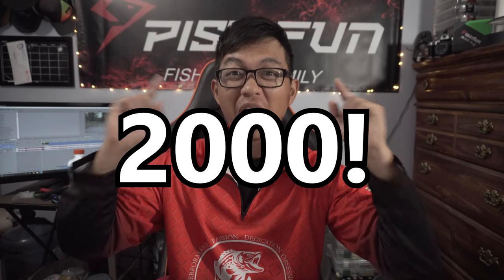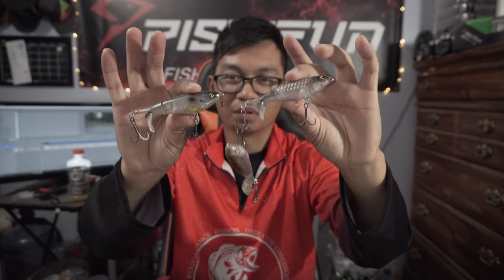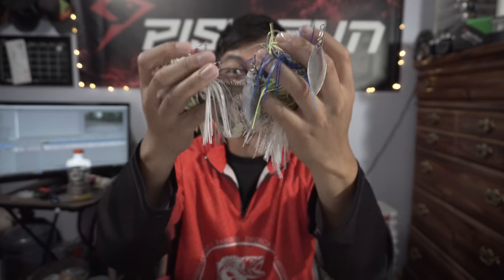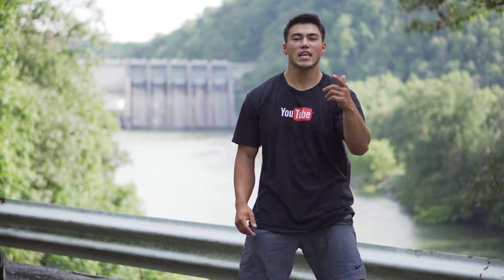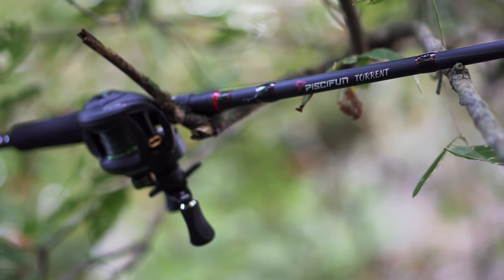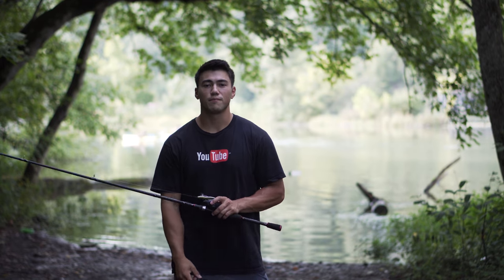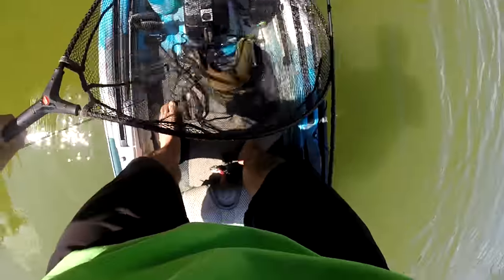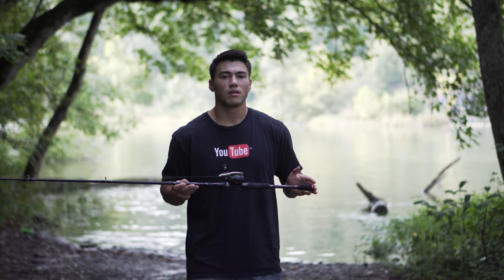**AFFORDABLE QUALITY!** Piscifun Torrent Rods!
⋆▼⋆ Piscifun Products ⋆▼⋆
Piscifun Serpent Spinning Rod

Piscifun Phantom Reel

Piscifun Phantom X Reel

Piscifun Spark Pro Reel

Piscifun Carbon X Reel

Piscifun Viper II Reel

Piscifun Flame Reel

Piscifun Torrent Casting Rod

Piscifun Serpent Casting Rod

Spool Bearing Pin Remover Tool

This is a review video on the Brand new series Piscifun Torrent casting rods.
FISH WITH FAMILY!
About the Piscifun Torrent Casting Rods:
Light, Sensitive & Durable - The Torrent rod is constructed with High Quality IM6 carbon, featuring precisely wrapped guides at four different angles to ensure the best performance, it is then powered by X-shaped high temperature molding resin. The Torrent Series one piece Baitcasting Rod is boast exceptional sensitivity and is light in the hand
Pure Power Transition - Our specialized computer control wrapping at three angles (0⁰, 45⁰, -45⁰) paired with 8+1 strategically distributed guides ensures consistent and smooth power transition throughout the bend. Pure Power Transition means better control on strong hooksets and long battles with big fish
Technique Specific Actions and Lengths - Each technique specific action is designed with the angler in mind. We tapped into experts and competitors with years of experience who demand the best performance out of their tools. Rod weight, length, action, power and even handle length are purposefully designed and built to ensure you are maximizing the effectiveness of your time on the water
High-End Features – You spoke, we listened. We have crammed the Torrent Series full of high end features to give you a high quality casting rod series at a price that anyone can afford. This includes a 30 Ton sanded smooth carbon blank, high-density EVA grips, tuned ergonomic high strength graphite reel seat and “S” style hook keeper
All Piscifun rods are covered by our Limited Lifetime Warranty giving the original owner total peace of mind for the workmanship and materials of the rod. We have confidence in the quality, durability, and technology behind our products and will always be here to support our customers.